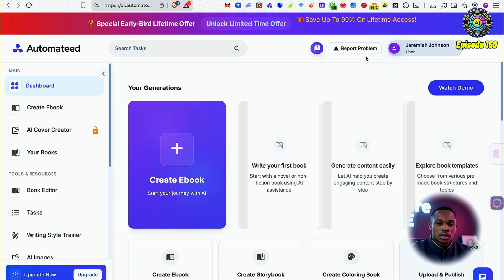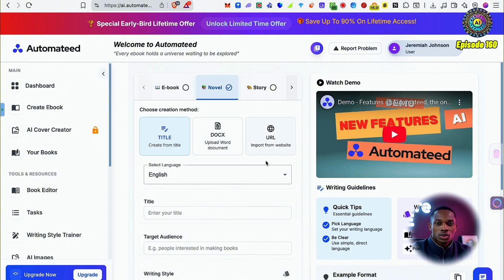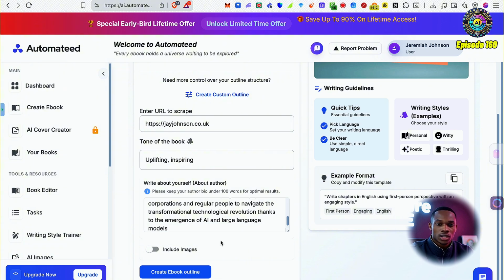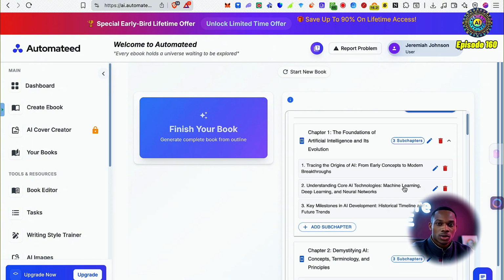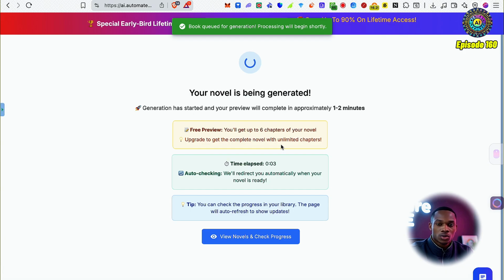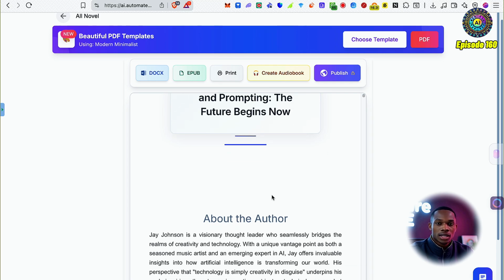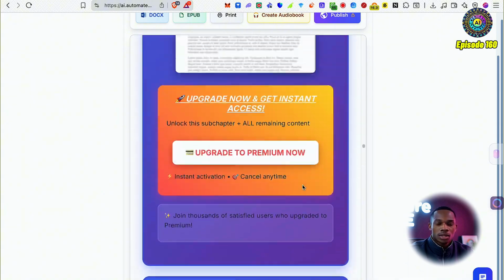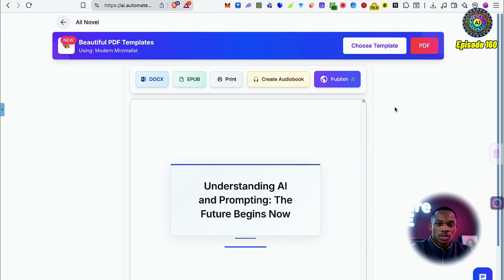Create and Sell eBooks Instantly with This Powerful AI Tool! 📖 EP #160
Today, I’m showing you how Automateed can help you turn your ideas into polished ebooks faster than you ever imagined.

🧠 In this demo, you’ll learn:
✅ How to generate a novel or story from scratch
✅ How to customize your chapters and outline
✅ How to instantly export your ebook as PDF, ePub, or audiobook

⭐ My Verdict:
This tool makes professional publishing accessible to anyone—perfect for authors, educators, or entrepreneurs.

00:00 - Intro
00:13 - Walkthrough
03:26 - Perfecting Prompts
03:55 - Walkthrough